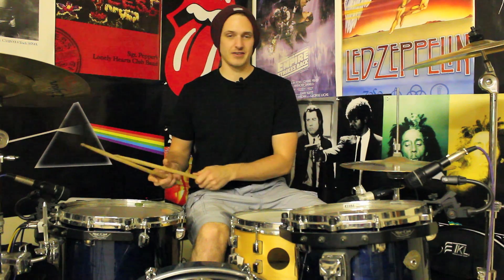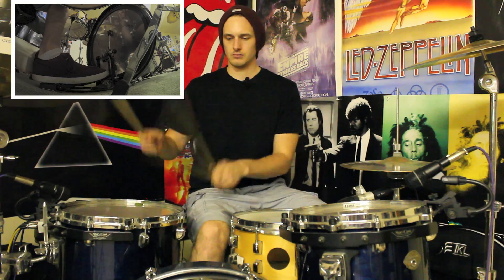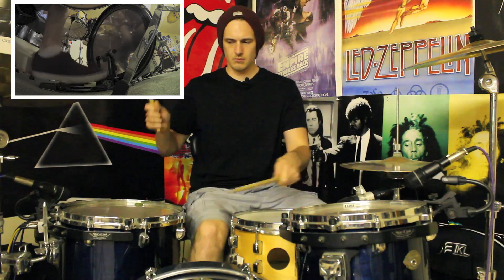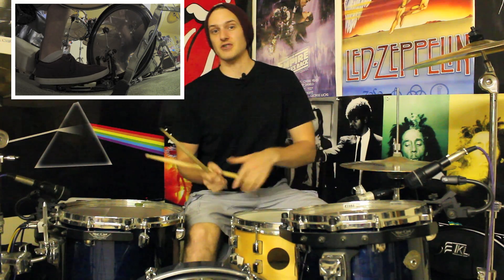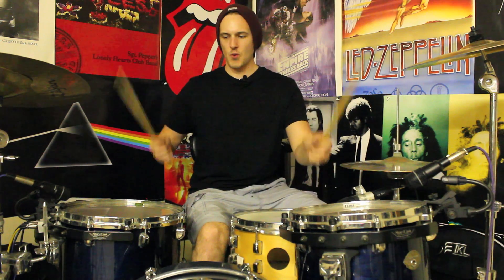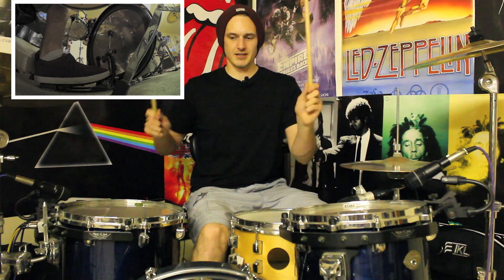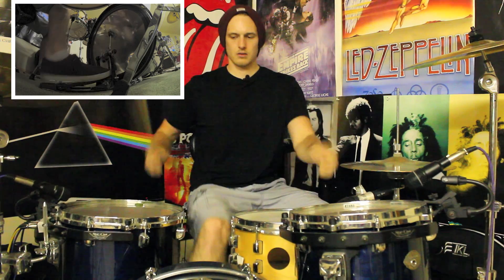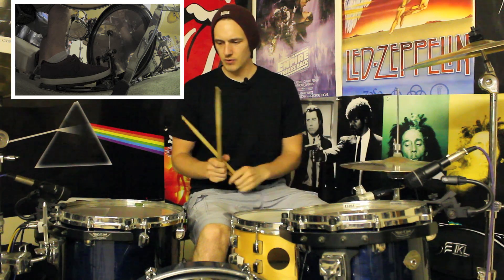Cool Rock Tom Groove - Lesson #195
How to play the drums. In this week's drum lesson we take a look at a cool sounding rock groove on the toms. The beat includes some displaced snare hits, some 32nd note double kicks and stepped hi hats. It is a lot of fun to play and works great with other rock or metal grooves. Enjoy!